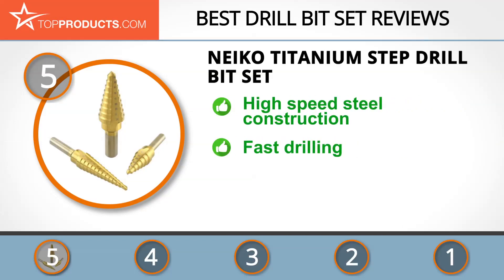Best Drill Bit Set Reviews – How to Choose the Best Drill Bit Set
Our trained experts have spent hours researching the best Drill Bit Sets available on the market. In order to save you both time and money, we’ve narrowed the field down to some of the best Drill Bit Set brands. Check out an in-depth review on TopProducts.com:

If you’re a DIY hobbyist, you’ll likely agree that calling a technician to fix broken things in your home is the last thing on your mind. We want to get our hands dirty to repair stuff in the home and enjoy the feeling of success as they start functioning again! With your own drill bit set you’ll be halfway towards being your own handyman, capable of fixing all sorts of broken down things around the yard and in the house.

When buying a drill bit set, it’s important to know what kinds of materials you’ll be drilling. This enables you to pick a drill bit set that has more bits for your work. You can also have a few specialized drill bits to use on your one-off special drilling. There are plenty of sets that come with a huge variety of drill bits, so if you need a bit for anything and everything, we’ve got you covered there too!

In this video, you will learn about the features, pros and cons for our picks for the top Drill Bit Sets. Our experts have chosen a wide range of products that can fit every budget, from top-of- the-line to budget friendly. This video includes:

• Dewalt Pilot Point Titanium Drill Bit Set Review
• Craftsman Drill Bit Accessory Kit Review
• Irwin Hanson Screw Extractor & Drill Bit Set Review
• Black & Decker Drilling And Screwdriving Set Review
• Neiko Titanium Step Drill Bit Set Review

At TopProducts, our goal is to help make your buying decisions quick and easy.